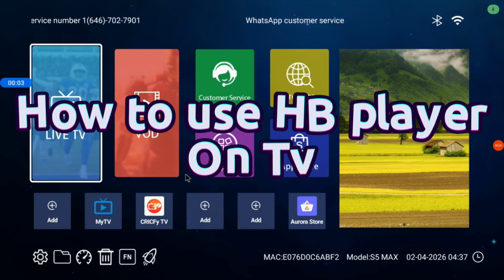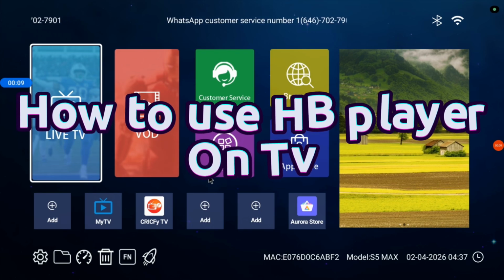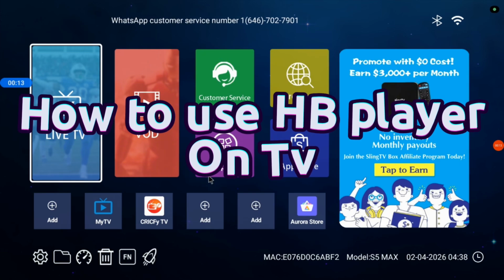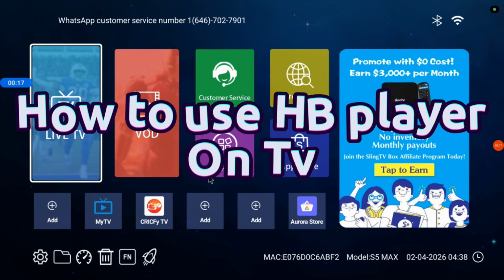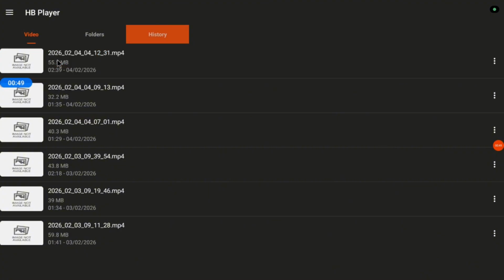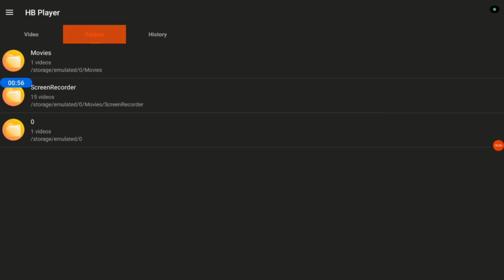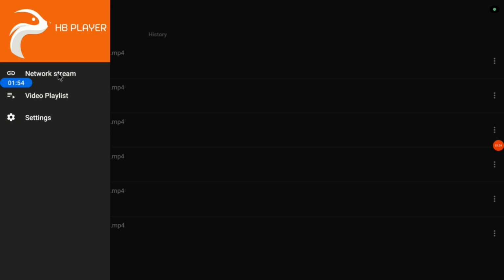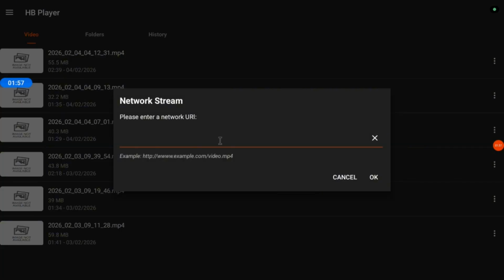How To Use HB Player on ANY Android TV, TV Box & Google TV!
Step-by-step guide on how to safely Use HB Player on your android TV, TV box or google tv.